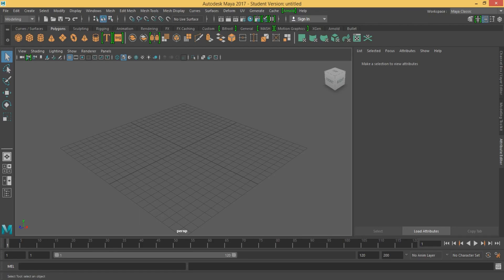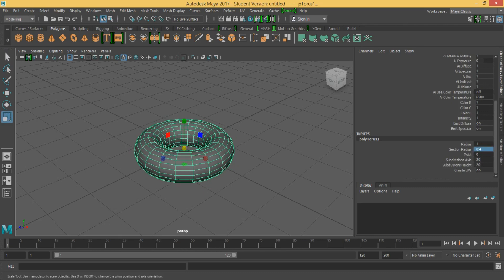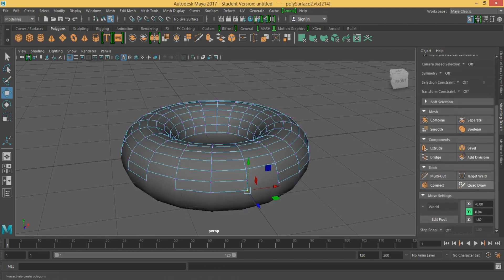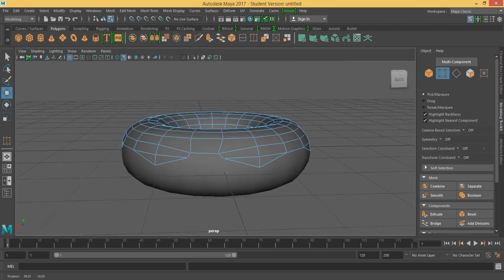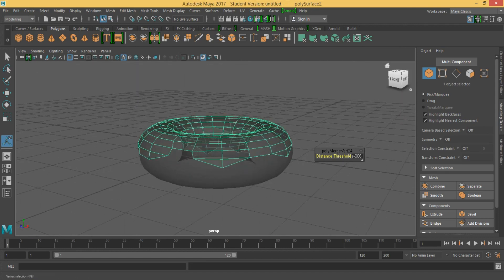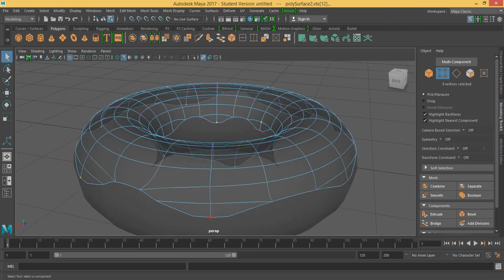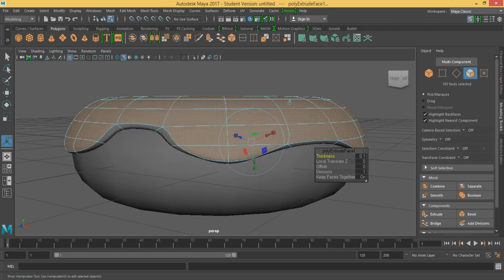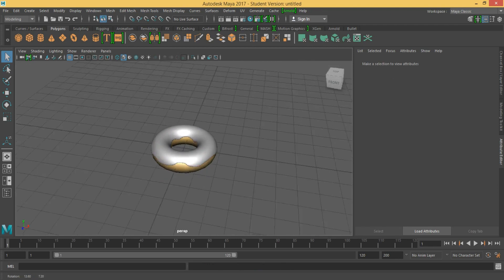Maya Tutorial:How to model a simple donut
Modeling a donut in Autodesk Maya

In this basic tutorial I will show you how to model a donut in Autodesk Maya

And Thanks   ; )